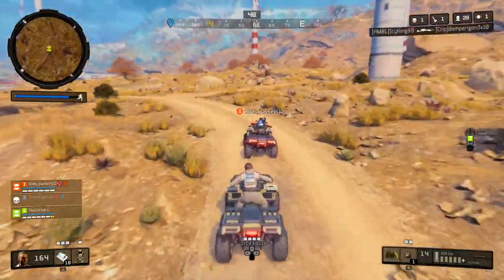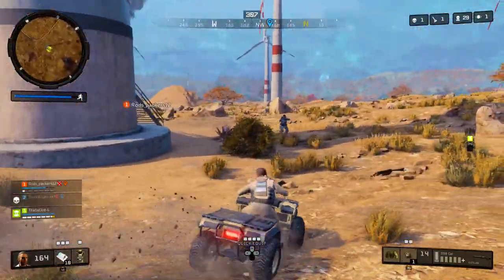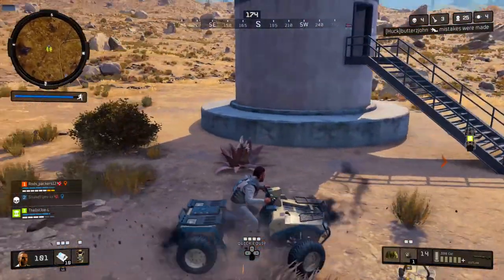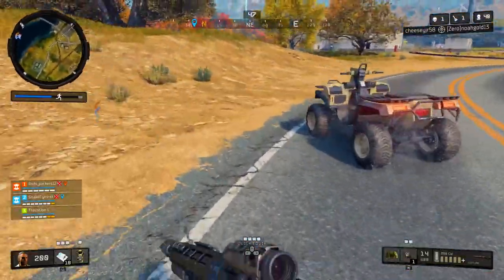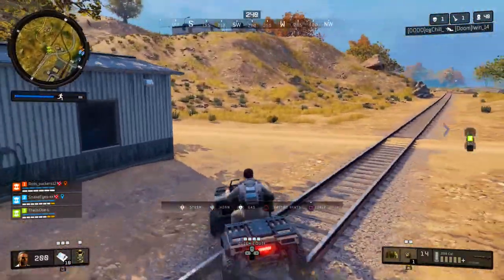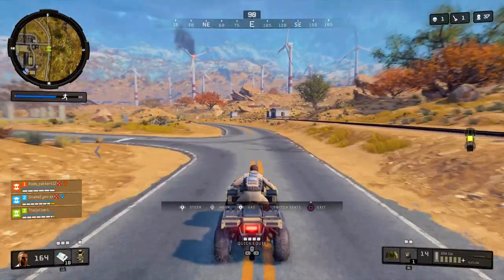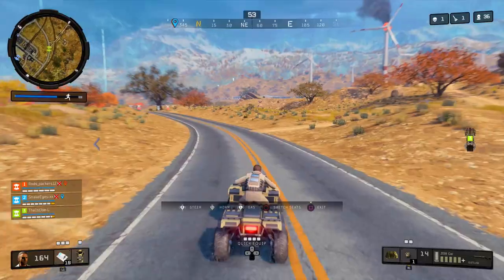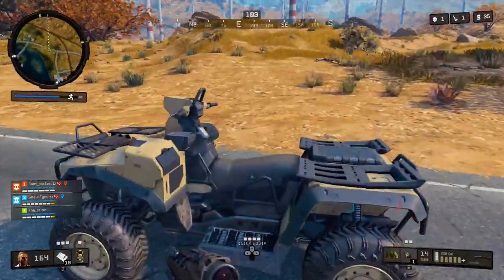The FASTEST WAY To Get PAINT CANS! - DARK MATTER CAMO IN BLACKOUT!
The FASTEST WAY To Get PAINT CANS and DARK MATTER CAMO IN BLACKOUT!

Call of Duty: Black Ops 4 BLACKOUT DARK MATTER, DIAMOND, & GOLD CAMOS EASY unlock method GAMEPLAY!

How to get DARK MATTER CAMO FAST in Call of Duty Black Ops 4 Blackout Battle Royale.

Call of Duty Black Ops 4 is HERE! Check out gameplay of BLACKOUT in COD Black Ops 4!